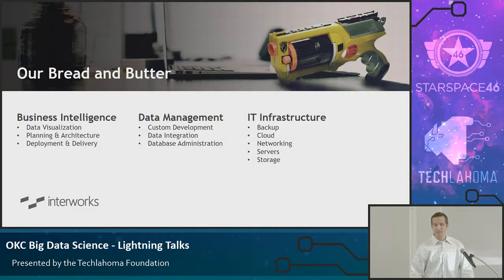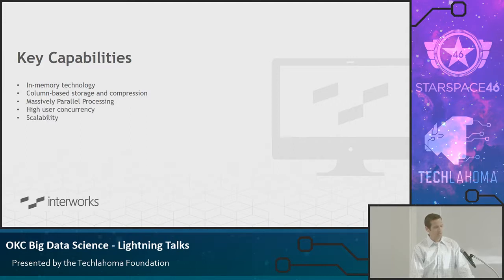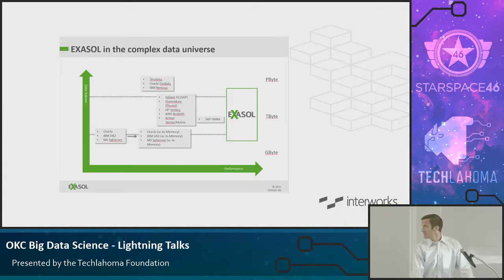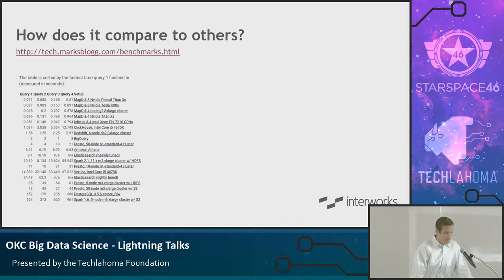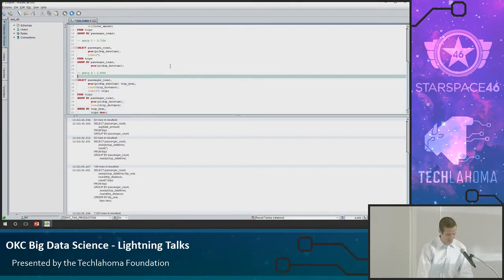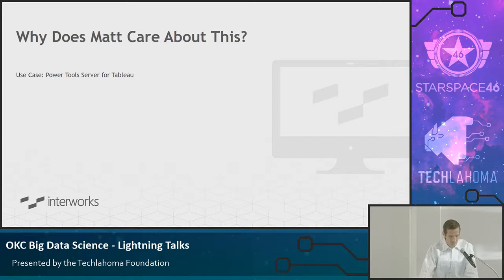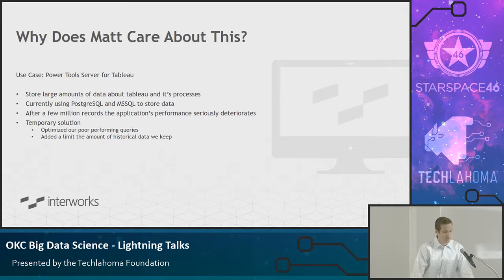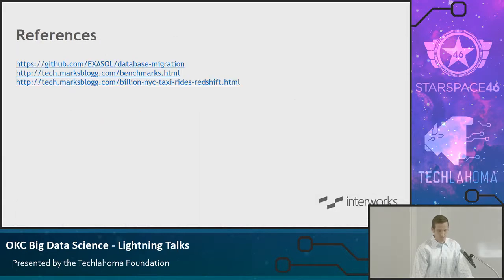Big Data and Data Science in Oklahoma City: Matthew Reily - Exasol [2017]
An OKC Big Data Science Lightning Talk.